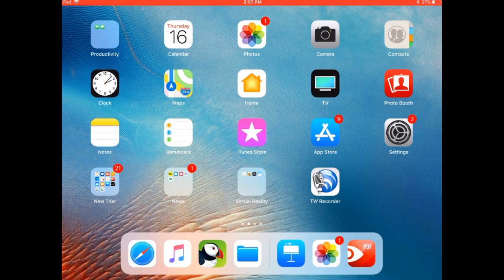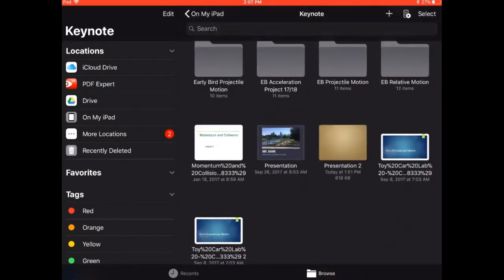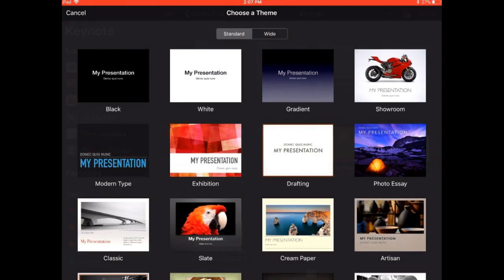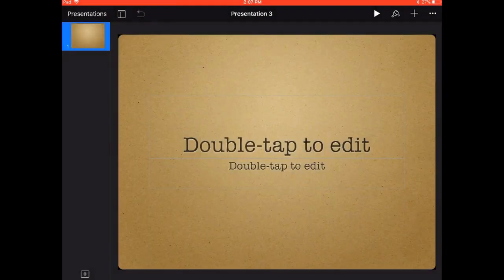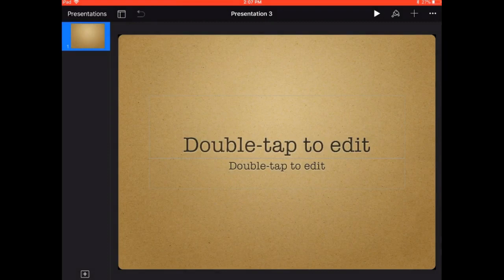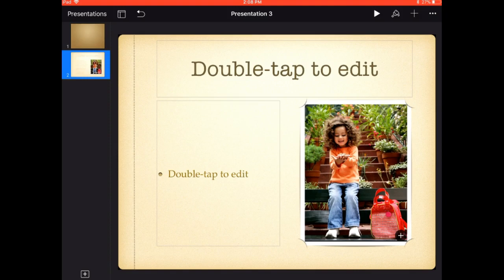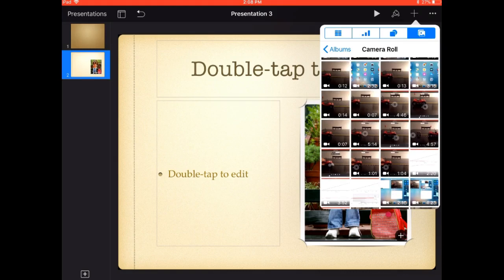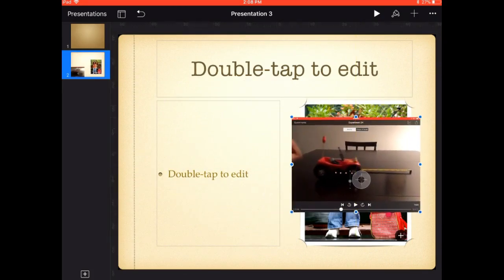KeyNote Tutorial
Creating a Presentation with KeyNote